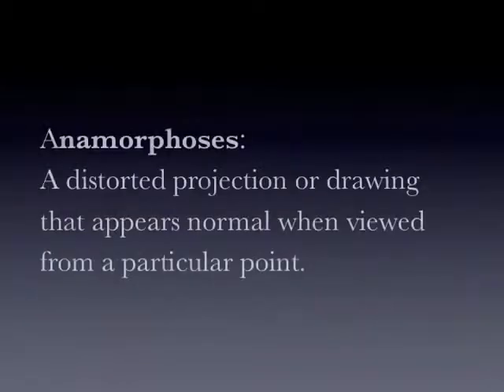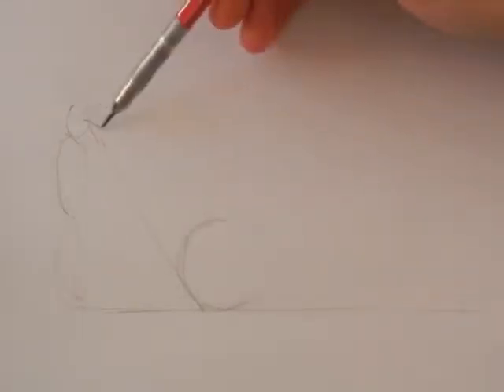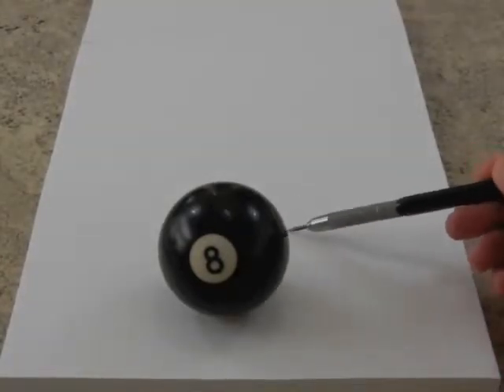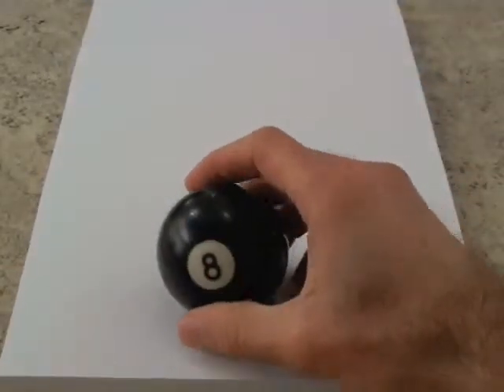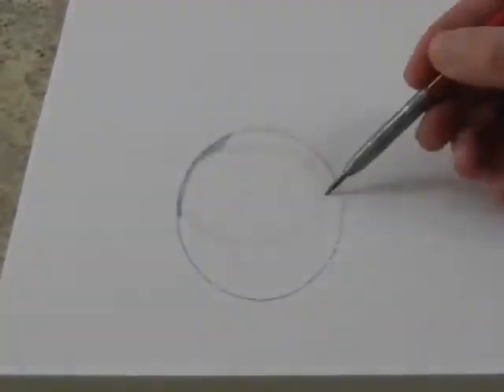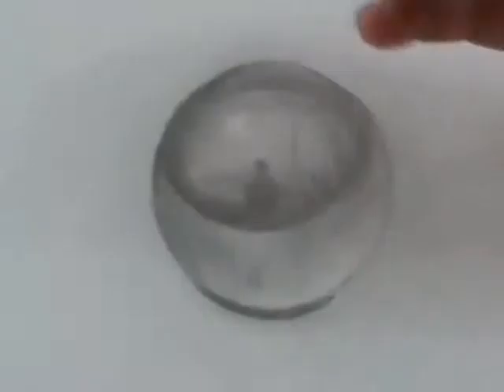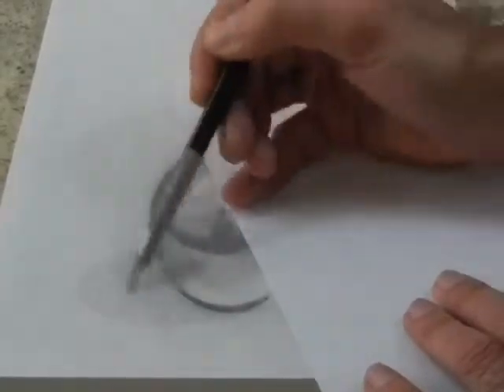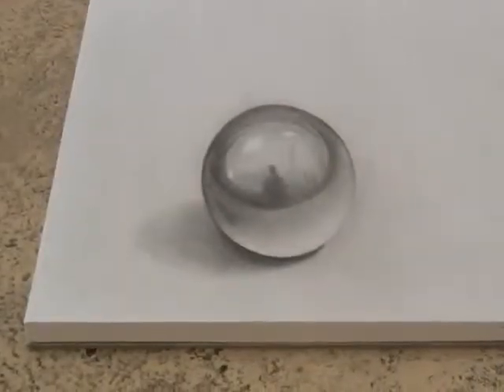Fantastic Pencil 3D Illusion Drawing a Sphere 3D Art